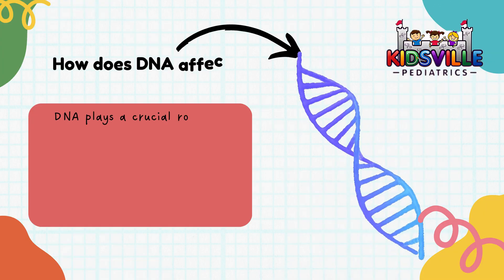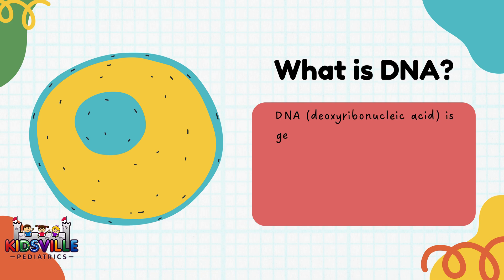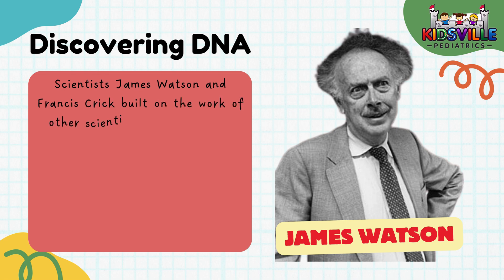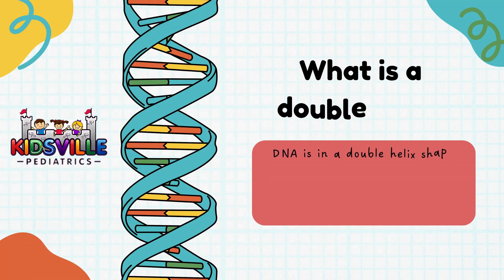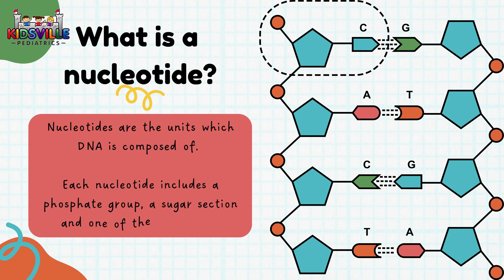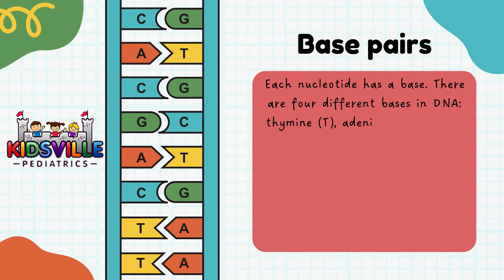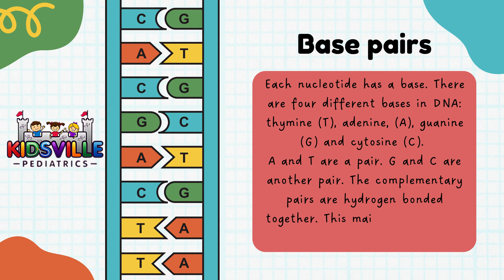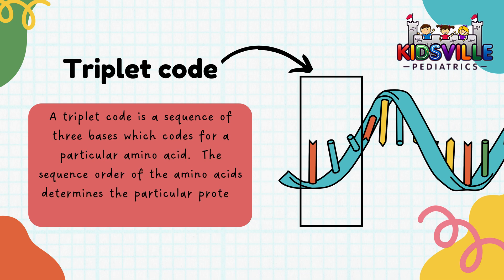DNA and How It Affects Kids' Health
🎉 Celebrating National DNA Day with Kidsville Pediatrics! 🧬

Join us for a special video where we celebrate National DNA Day and dive into the world of DNA! From how it affects health to its role in kids’ growth, we’re uncovering some exciting facts you won’t want to miss. 🌟